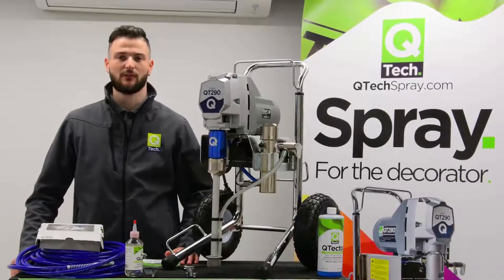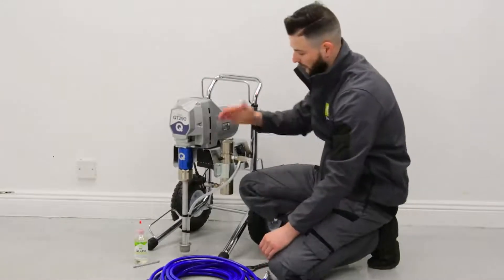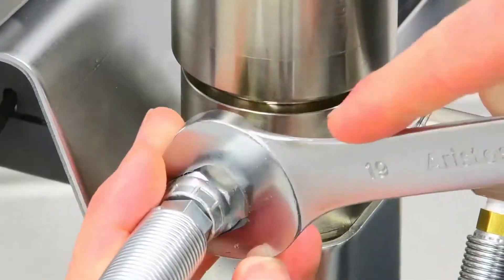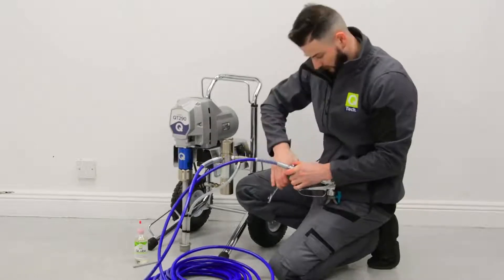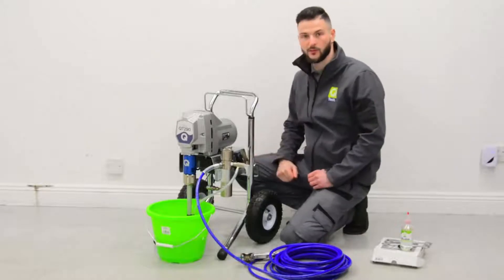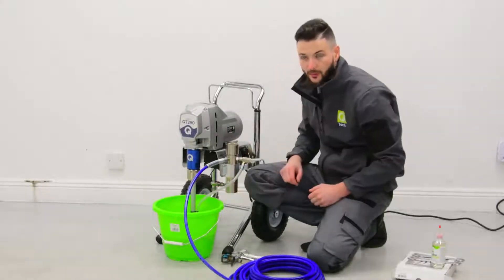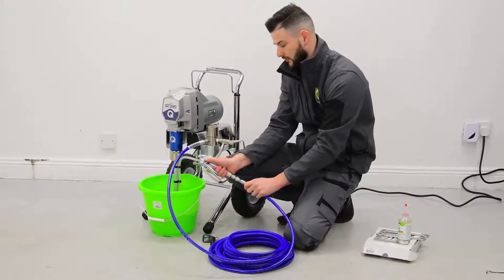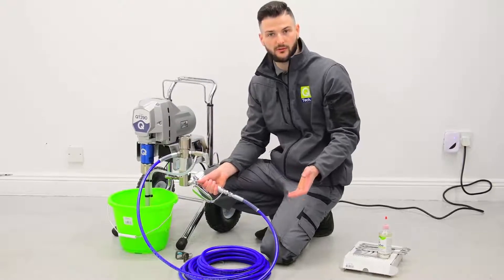QTech QT290 setup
Everything you need to know to get started with your new QT290 airless sprayer